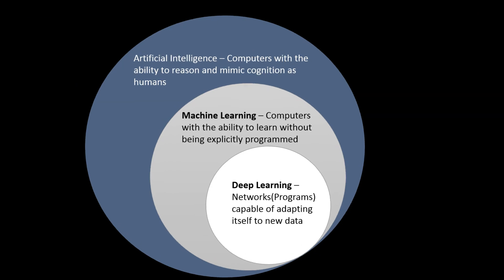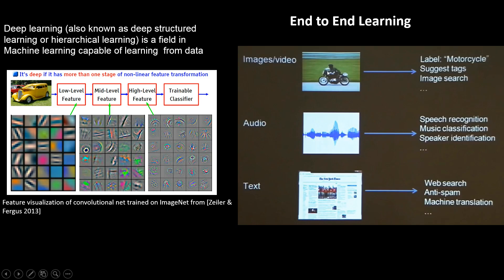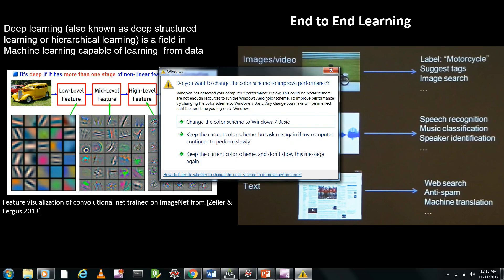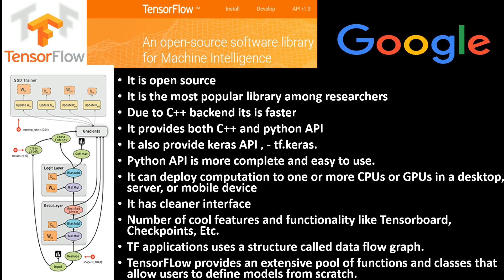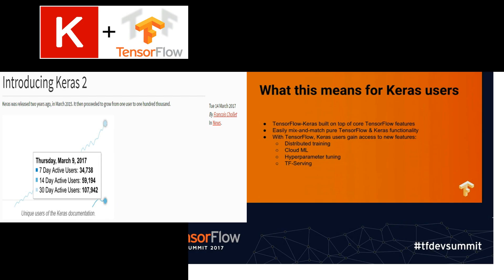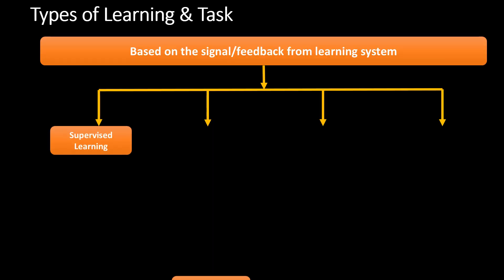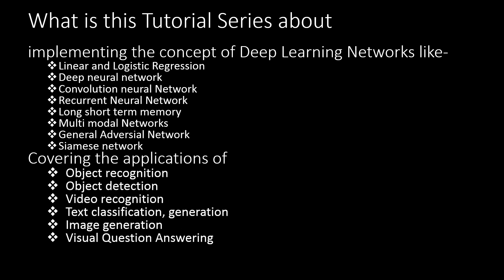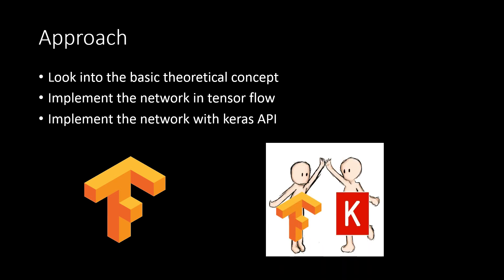Episode-0: Tutorial series introduction - TFK Deep Learning || Exploring Neurons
This is the episode zero of my new tutorial series TFK Deep Learning. It gives an introduction to what this tutorial series is going to be about. Basically we will try to implement neural network from scratch using tensorflow and keras.